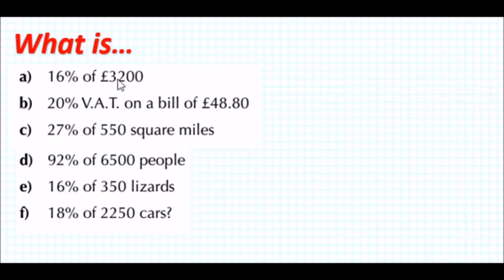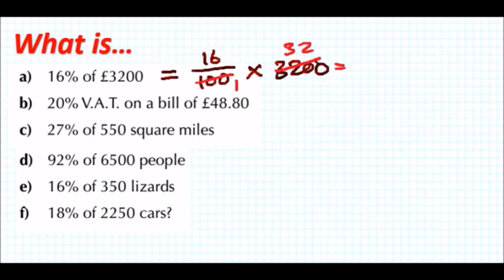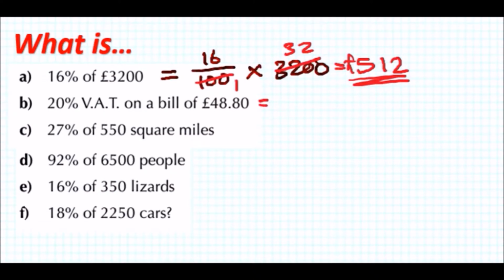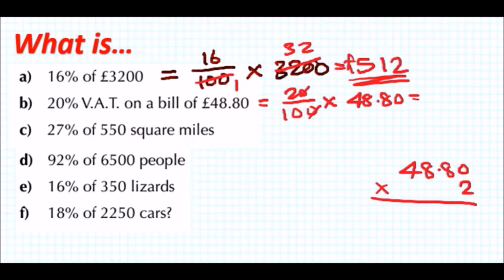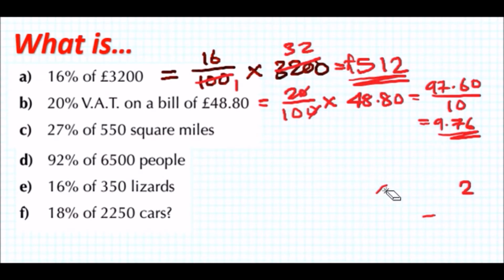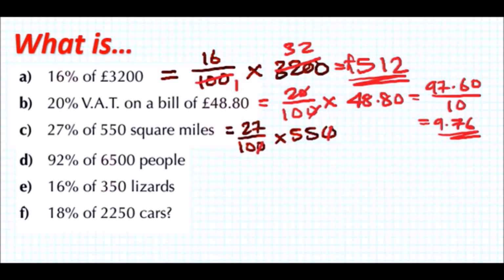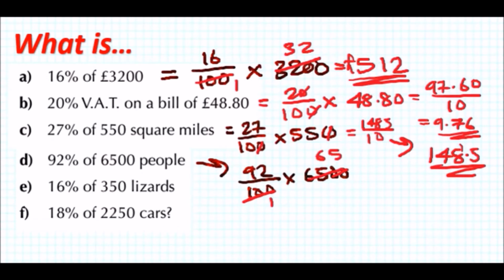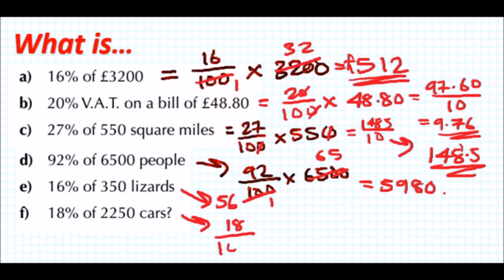Calculating percentages of amounts: SIX QUESTIONS (revision video II)